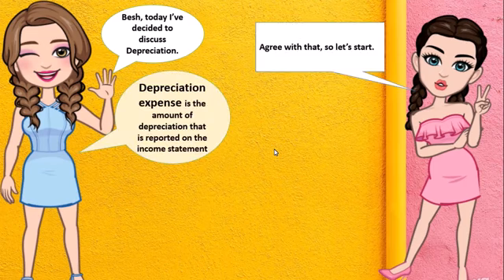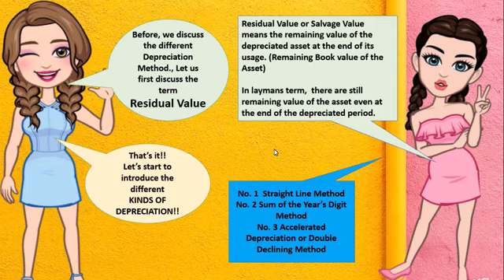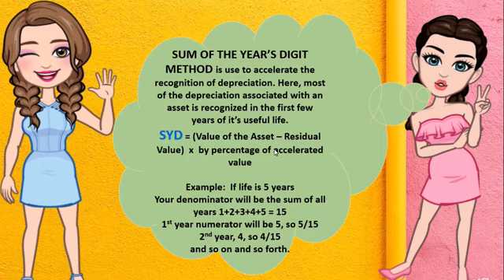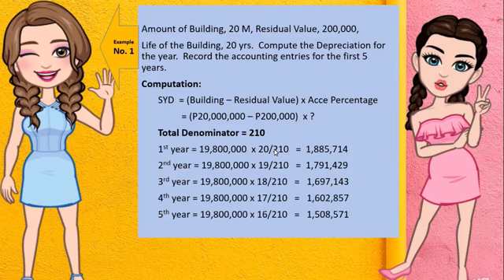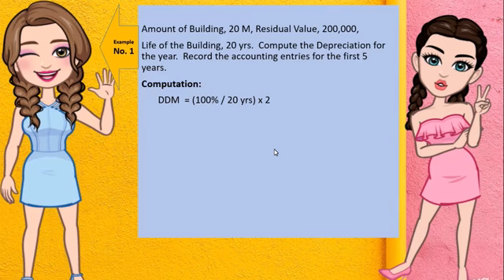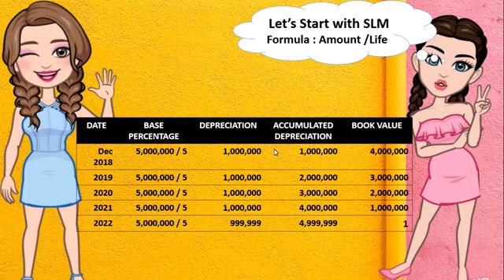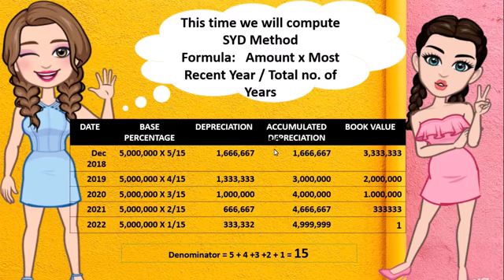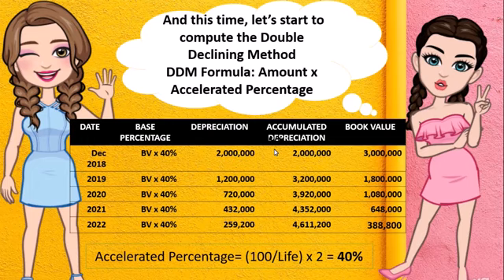Depreciation Expense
Depreciation Exense is computed yearly and apply to Depreciable Asset in order to assess the correct value of it annually.

There are 3 Methods of Depreciation:
1 Straight Line Method
2 Sum of the Years Digit Method
2 Double Declining Method

Mam Ching

Straight Line Method
Double Declining Method
Accelerated Deprrciation
200% Accelerated Depreciation
150% Accelerated Depreciation
How to Compute Depreciation
Pointers to Compute Depreciation
Cynthia Facundo
Cynthia Castor
Ching Castor
Ching Facundo
Education
CvSU
Cvsu Imus
CvSU Main